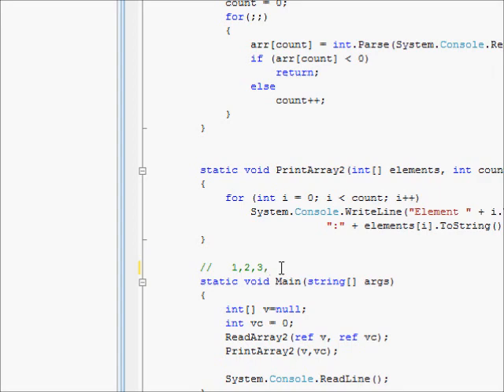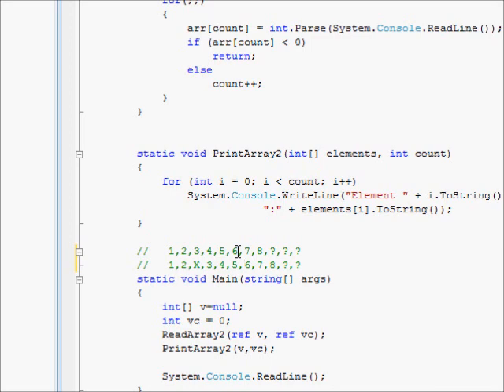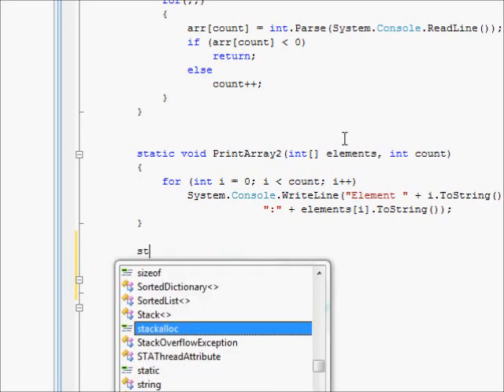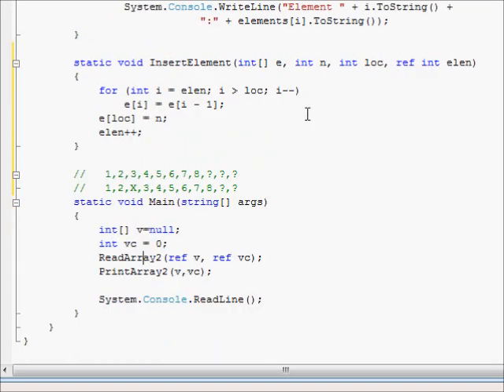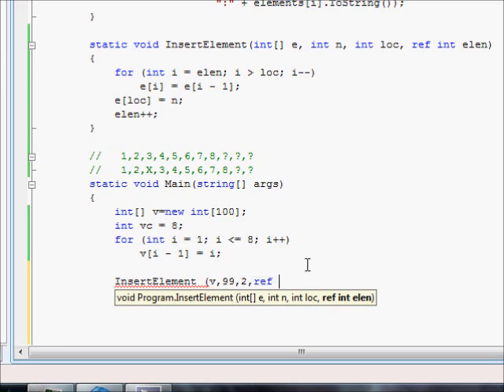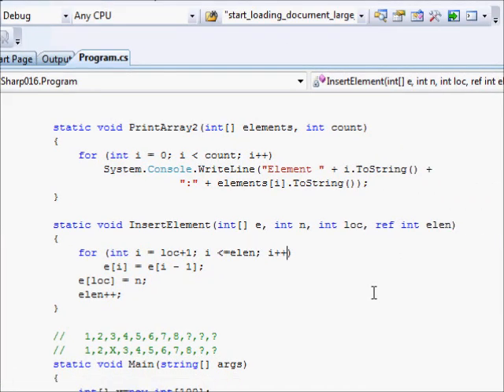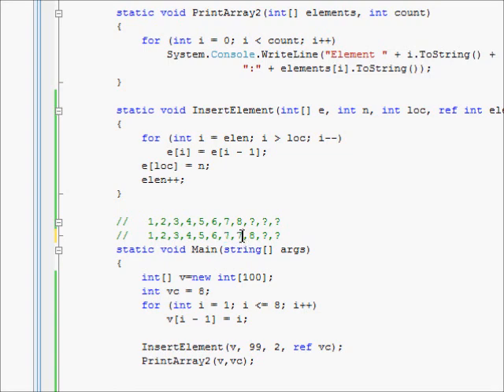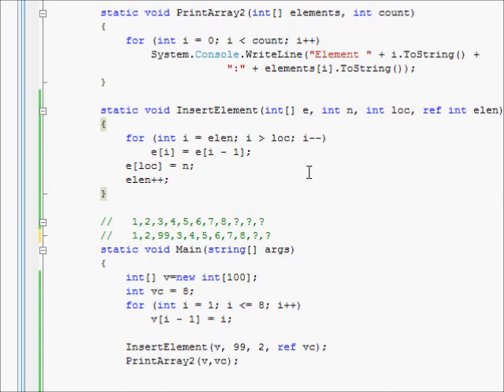Programming in C# 021 - Inserting an element into array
This C# tutorial shows how to insert a number into the middle of an array of numbers.